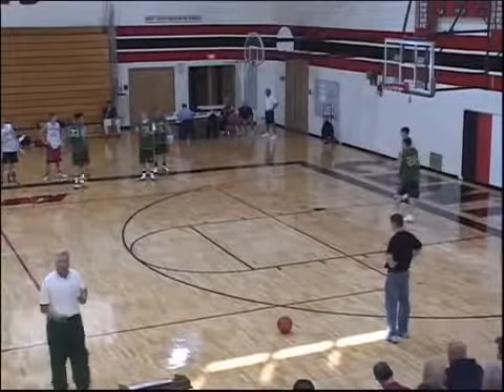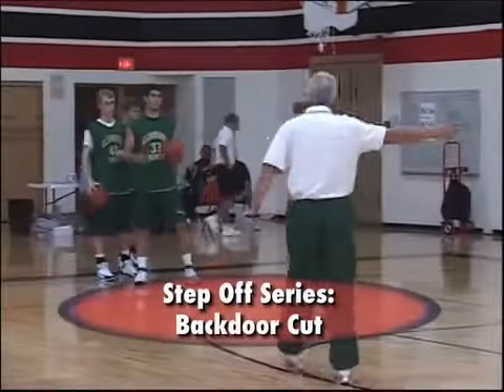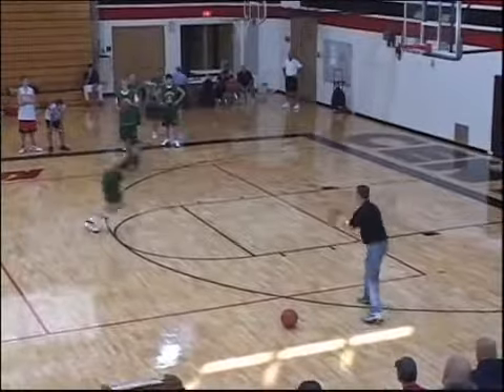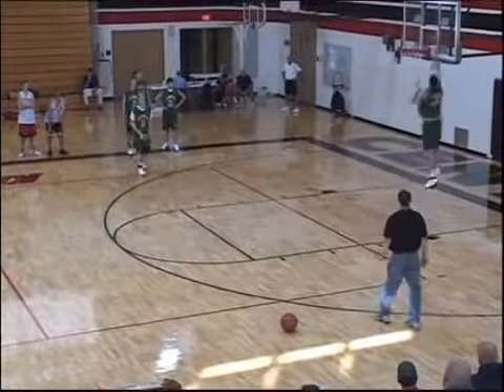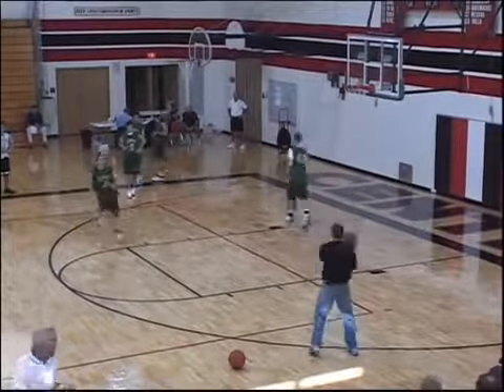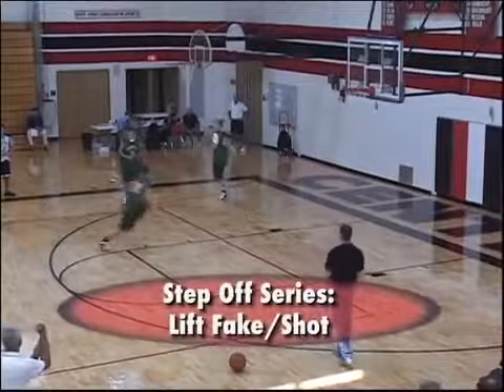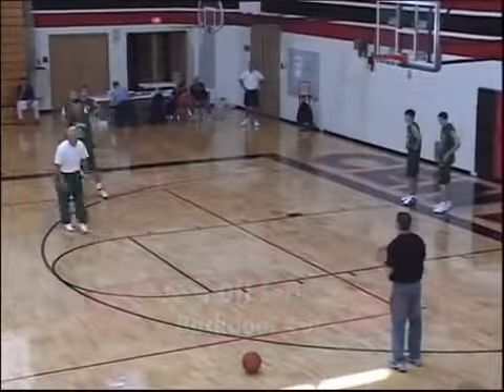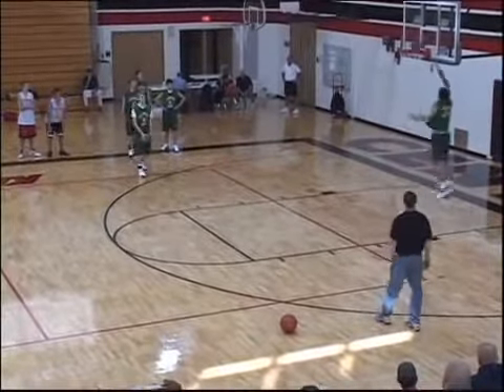Basketball Offense Working the Backdoor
- If you need more basketball tips, drills, and plays, make sure to click that link and check out my blog! Today we're teaching .

Compilation of my favorite backdoor plays for basketball coaches Play Diagrams available here: Follow .

 (FREE WORKOUT) .

Like these Basketball Tutorials !!! Check out the official app Gear for the court: Basketball: Portable Basketball .